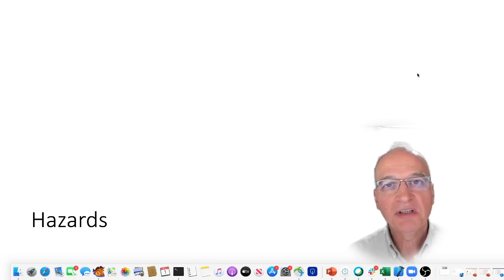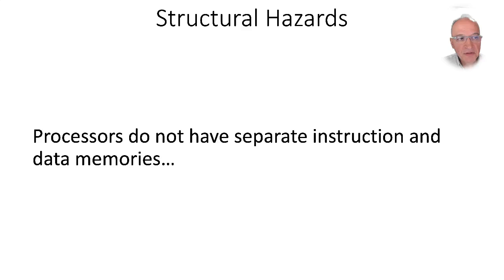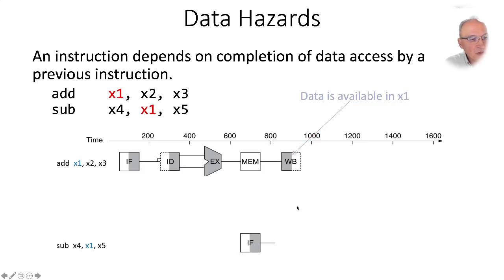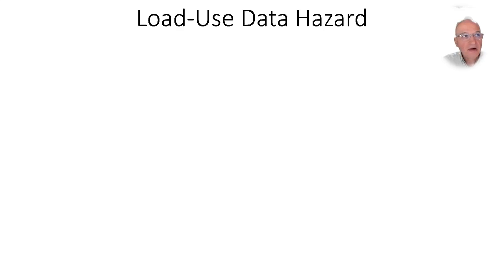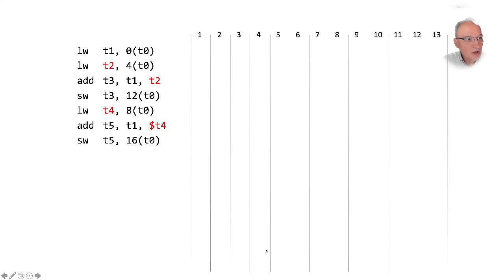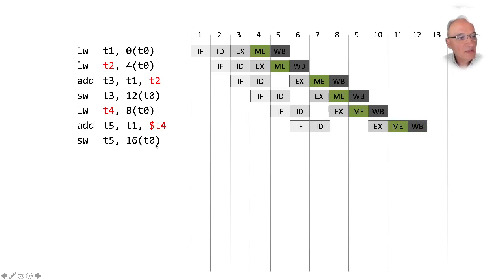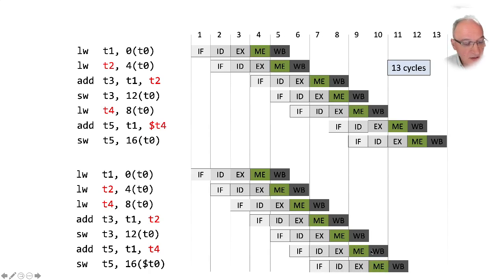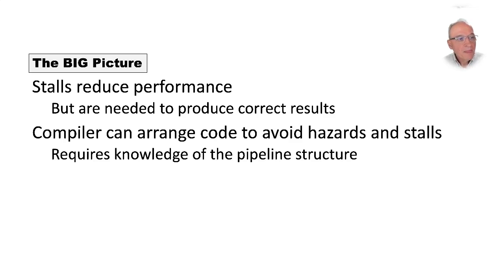L29 Pipelining - part2